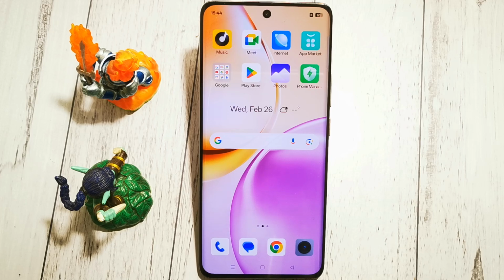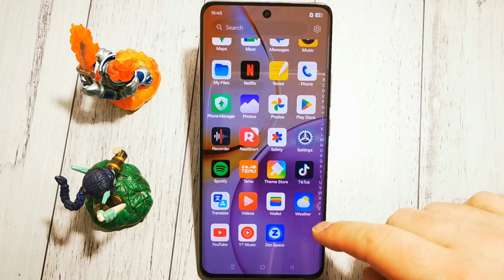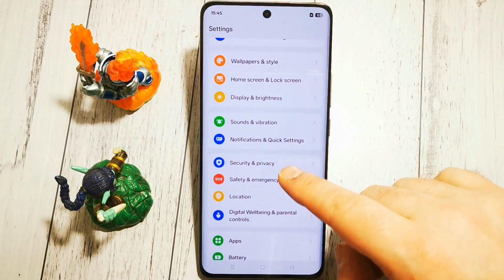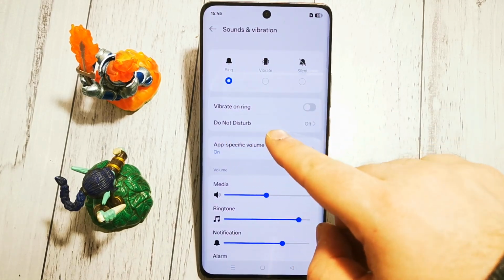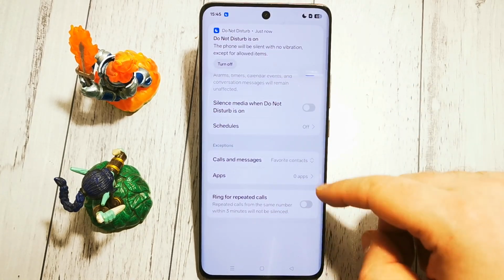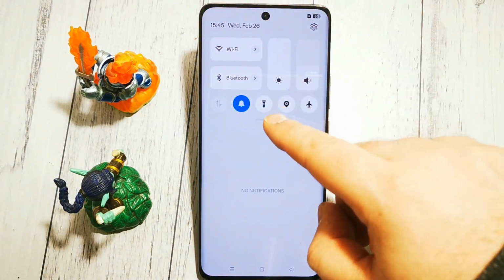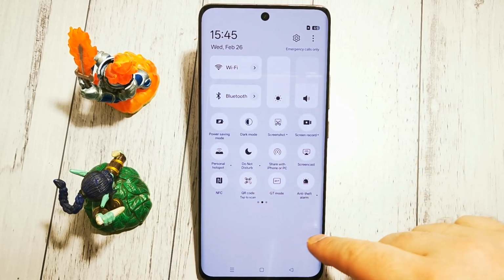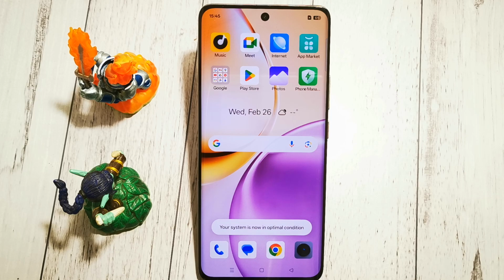🌙🔕 How to Disable Do Not Disturb Mode in Settings on Realme 14 Pro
📱 If your Realme 14 Pro is currently silencing calls and notifications due to Do Not Disturb (DND) Mode, you can easily turn it off to resume normal alerts and sounds.

To disable Do Not Disturb, open Settings on your Realme 14 Pro and go to Sound & Vibration. Tap Do Not Disturb and toggle the switch OFF.

Once disabled, your phone will return to your selected sound profile (Ring, Vibrate, or Silent), and notifications and calls will alert you normally.

You can also quickly turn off DND by swiping down from the top of the screen to open the Quick Settings panel, then tap the Do Not Disturb icon to deactivate it instantly.

🌙🔕 Disabling Do Not Disturb ensures you receive calls, messages, and notifications without restrictions on your Realme 14 Pro.